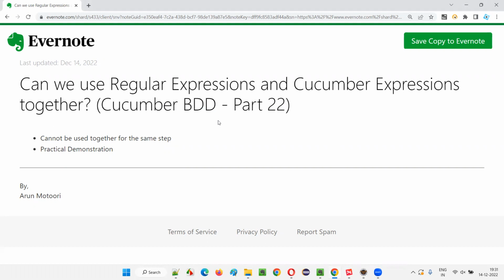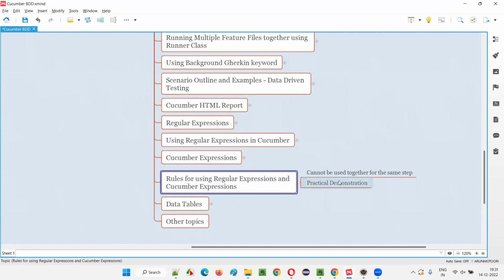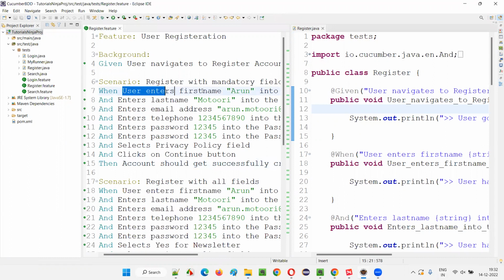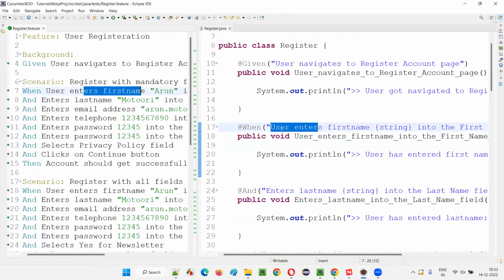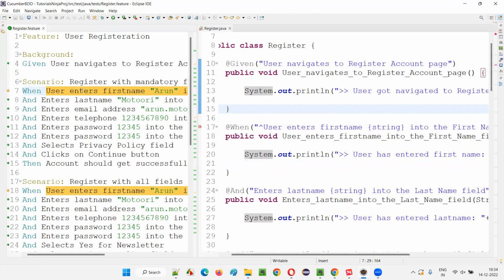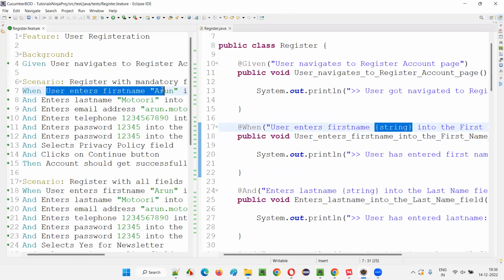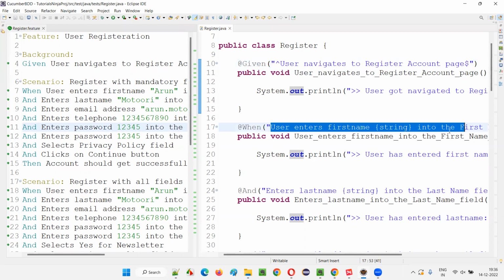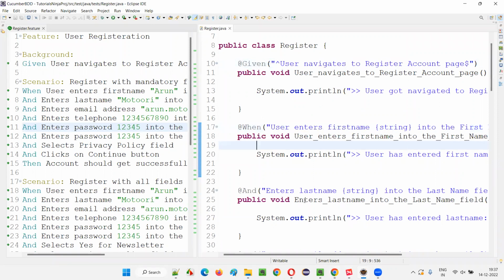Can we use Regular Expressions and Cucumber Expressions together? (Cucumber BDD - Part 22)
In this session, I have practically demonstrated Can we use Regular Expressions and Cucumber Expressions together?